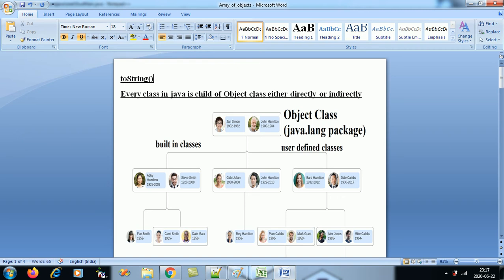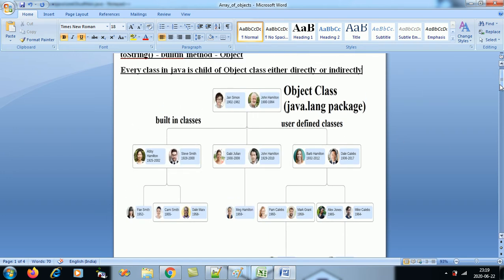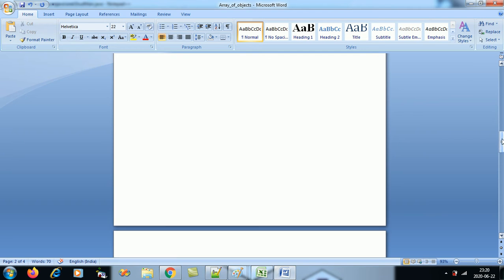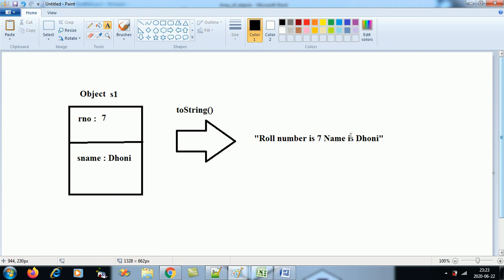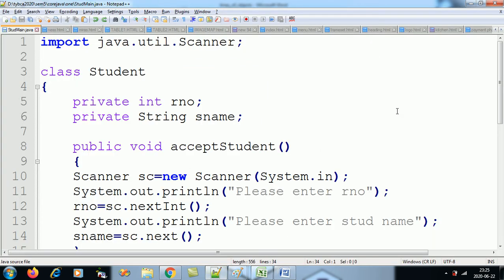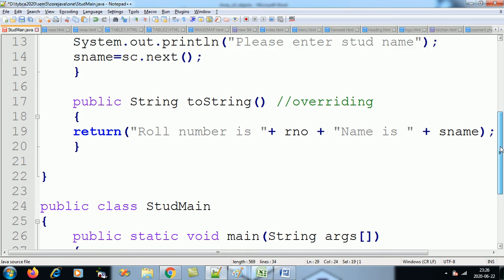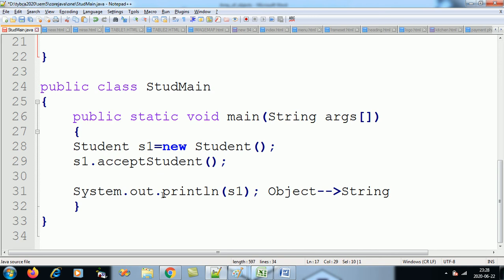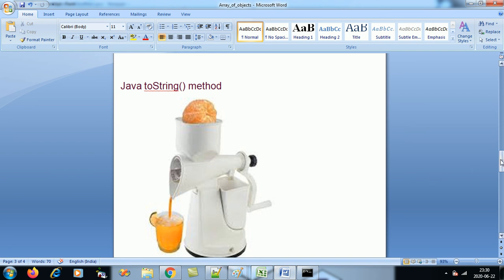Core Java - Episode 7 (toString method & Object class)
Download link of the word file used in the video